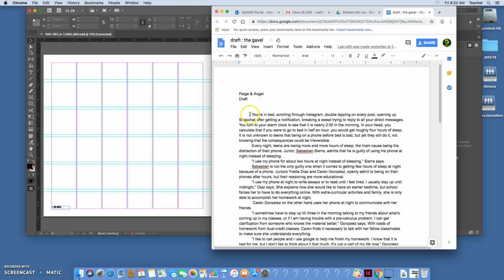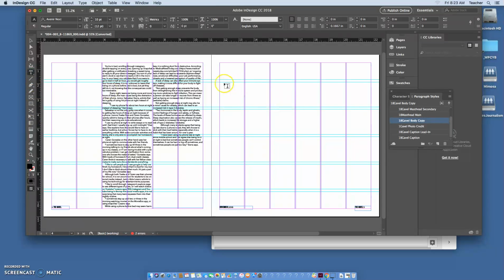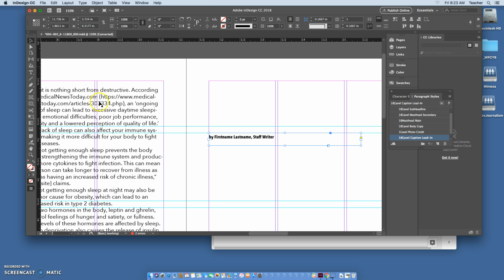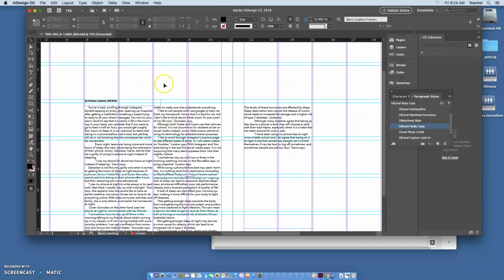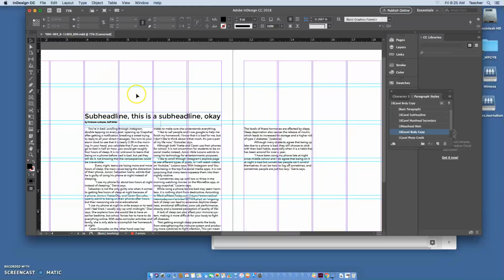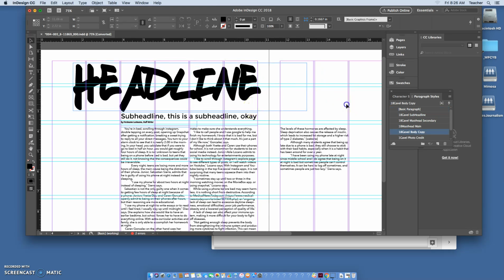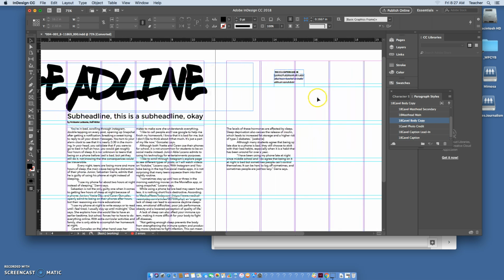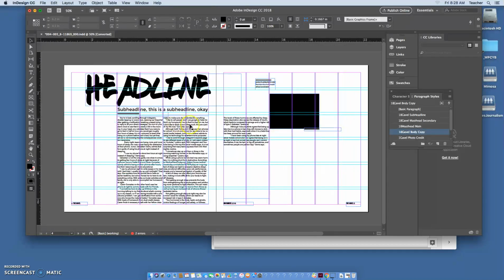Staff Instructions: Placing Your Article in the Gavel